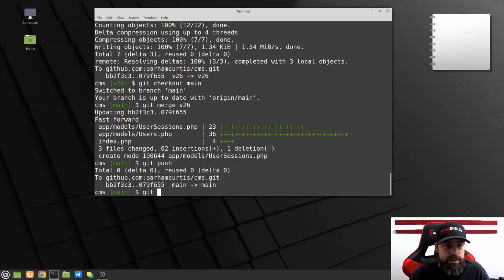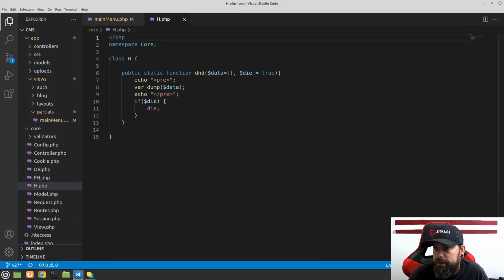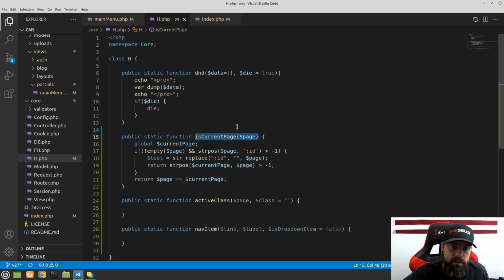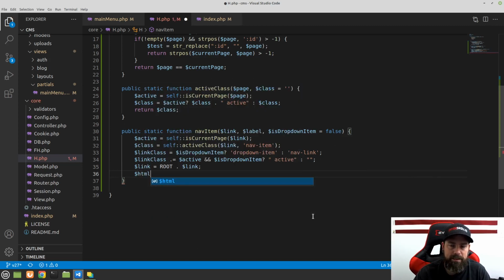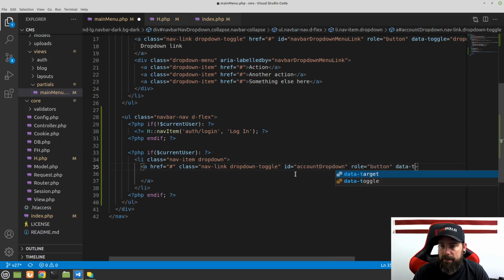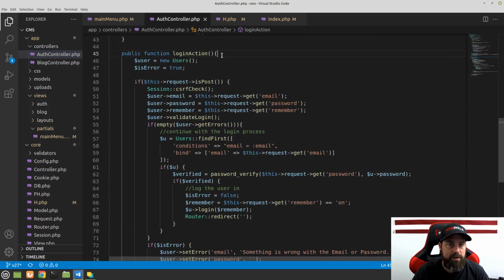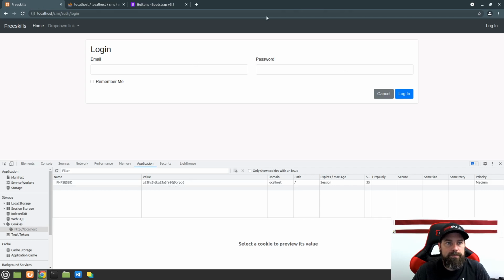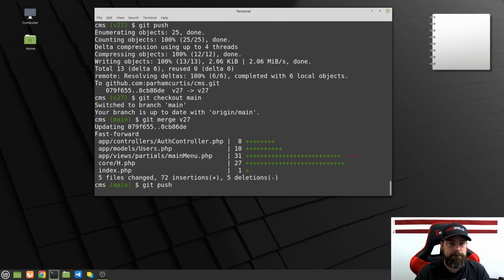Web Dev 8-27 Log Out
In this video we add dynamic links to our main menu to log in and log out our user. We also complete the logic to log our user out.

HTML
CSS
Javascript
PHP
OOP PHP
MYSQL
Git
MVC
Node.js
React.js